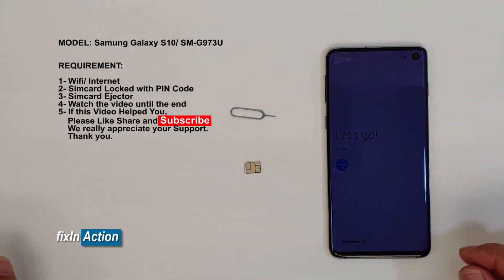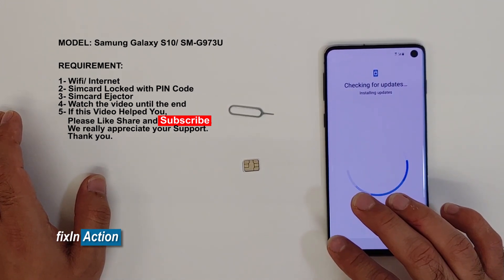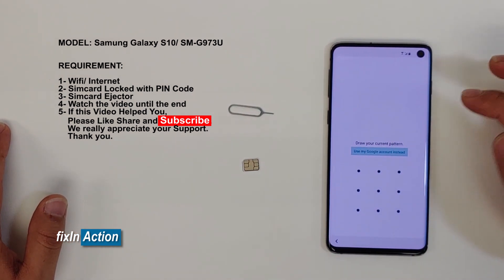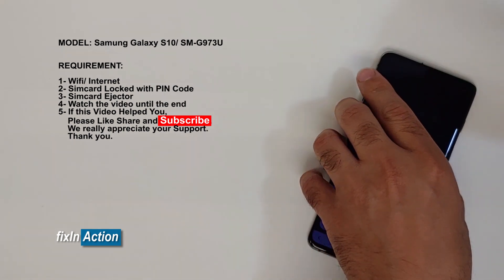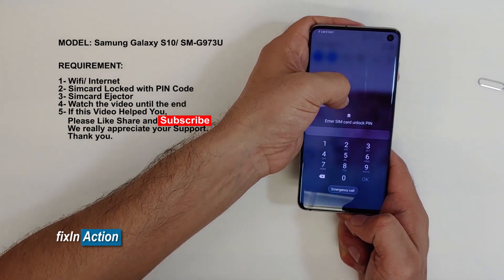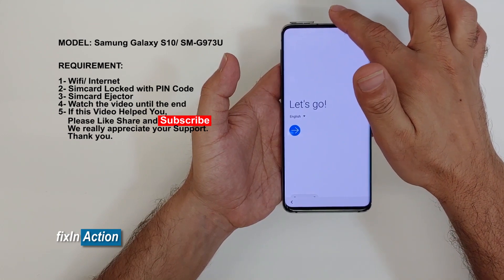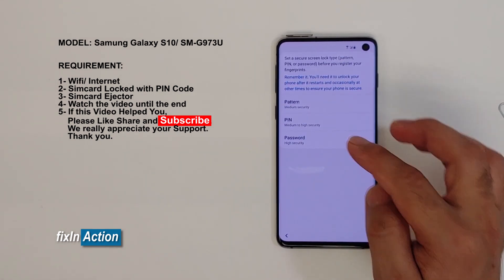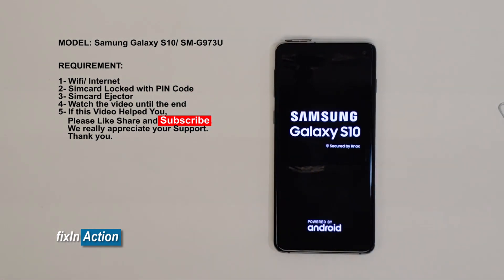Easy Bypass Samsung Galaxy S10 SM-G973U FRP Google Account Removal without PC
Easy Bypass Samsung Galaxy S10 SM-G973U S10E/S10 Plus Note 10 FRP Google Account Removal Without PC 2019

Welcome to Fixin Action Youtube Channel.

This method we tried on different models and it worked and one of that is Galaxy S10 SM-G973U Model.

You can use and apply this method on different samsung models, as we have already tested on a few models and it worked 100% , its easy and needs a little practice.

Here is the requirements:

1-Wifi/Internet
2-Simcard, Locked with PIN Code.
3-Simcard Ejector
4- Watch the video until end.
   We really appreciate time and support.

for different models frp removal , click the links bellow.

Easy Bypass FRP All Samsung Galaxy Models Note 10, Note 9, Note 8, S9, S8, Plus, A10e, S10, S10e, Plus, A205e etc Google Account Removal without PC 2019

Easy Bypass Google Account FRP Removal Galaxy S8 SM-G950 Android Version 9 Pie without PC 2019

How to Bypass Google Account or FRP Lock on LG Stylo 4 Q710AL Easily without PC 2019

How to Bypass FRP Lock or Google Account on LG Stylo 4 with Bluetooth Without PC 2019

How to Bypass Google Account or FRP Lock Removal for Galaxy S8 S9 Plus Note 8 9 2019 without PC Easy

How to Bypass Google Account or FRP Lock Removal Easily on LG Stylo 4 without PC 2019

Easy Bypass FRP Lock Google Account on Galaxy S8 S9 Note 8 9 Android 9 Pie without PC New Update

How to Easy Bypass FRP Lock on Samsung Galaxy J7 2018 J737 Google Account Removal 2019 Without PC